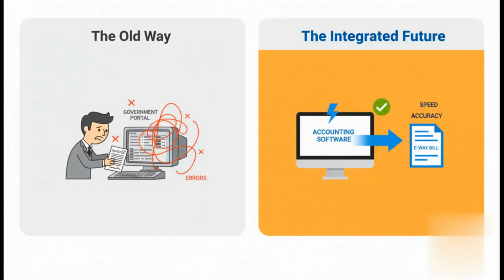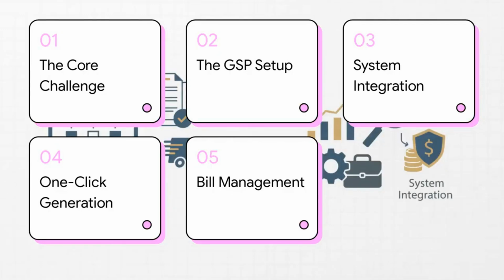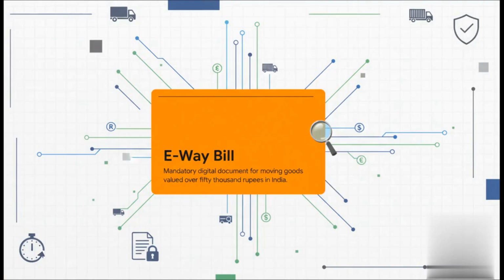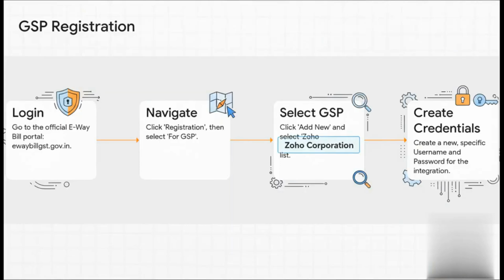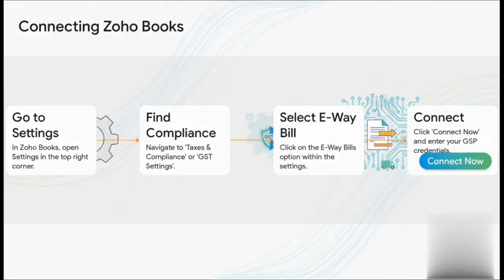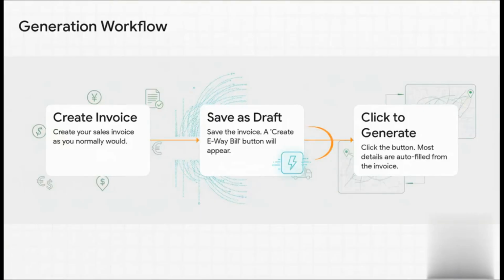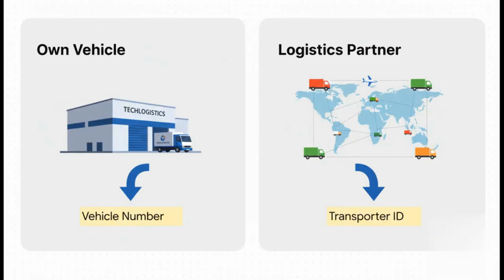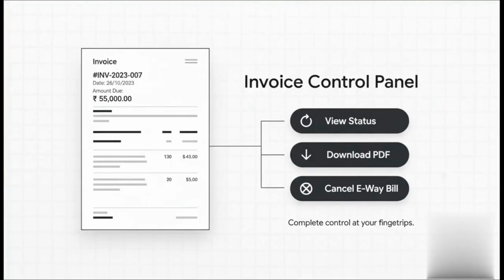Generate E-Way Bills in 1-Click!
Business owners, stop the manual data entry! If you're moving goods worth ₹50,000+, you need this 1-click E-Way Bill solution. 🇮🇳

Manual filing on the E-Way Bill portal is a bottleneck for your dispatch team. In this video, Netcom Hardware Services Ltd shows you how to bridge the gap between your accounting software and the government portal.

Why the manual portal is costing you time & money.

One-time GSP setup for permanent integration.

Direct invoice-to-bill generation (Zero errors!).

Managing cancellations and status updates in real-time.